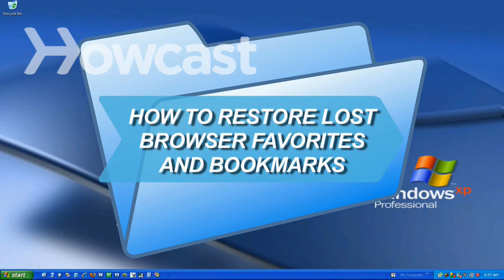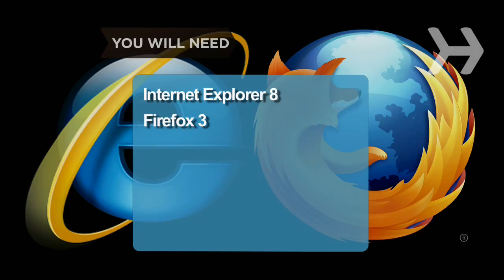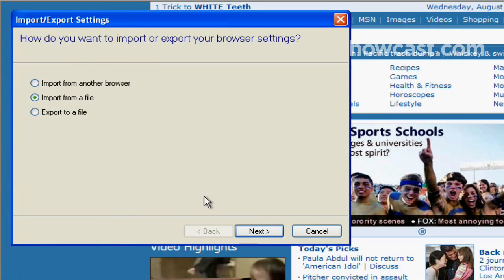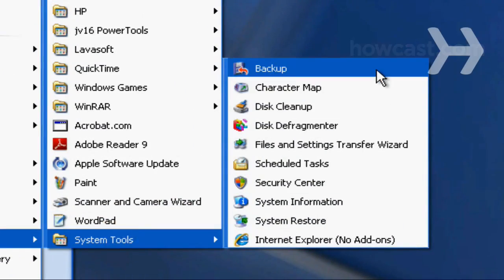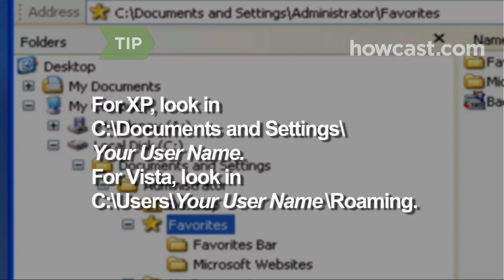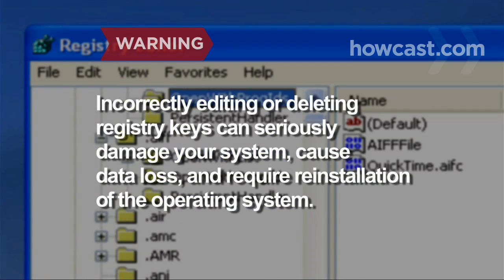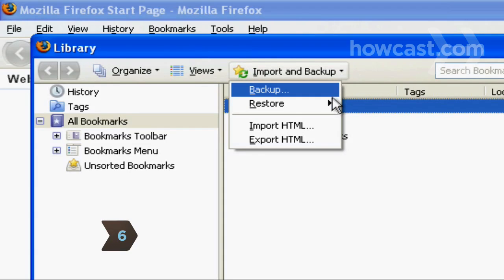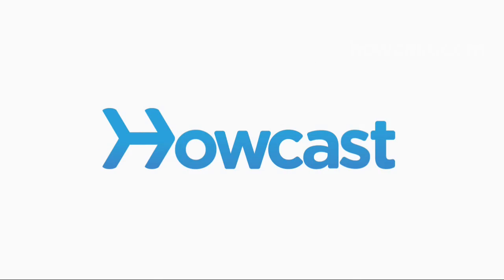How to Restore Lost Browser Favorites & Bookmarks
Step 1: Open Wizard
Click on Internet Explorer's "Add to Favorites" button. Select "Import and Export" from the drop-down menu.

Step 2: Import the file
Choose the option of importing Favorites from a file. Browse to the "bookmark.htm" file and import it.

Tip
The "bookmark.htm" file is usually in the "My Documents" folder. Look for the blue Internet Explorer icon next to the file name.

Step 3: Restore from a backup
If there is no "bookmark.htm" file to import, restore your "Favorites" file from a backup. Open Windows backup and tell the wizard you want to restore files. Browse to the "Favorites" folder under your user name, and restore.

Tip
In XP, "Favorites" are in your user's folder in "Documents and Settings." In Vista, they are in the "Roaming" folder inside your user's folder.

Step 4: Consult a professional
Consult a professional if you don't have a backup file. It may be possible to restore your Favorites by editing the Windows registry.

Warning
Incorrectly editing or deleting registry keys can seriously damage your system, cause data loss, and require reinstallation of the operating system.

Step 5: Restore bookmarks in Firefox
Restore bookmarks in Firefox by choosing "Organize Bookmarks" from the Bookmarks menu. This opens the Library window.

Step 6: Choose the most recent backup
Select "Restore" from the "Import and Backup" menu. Choose the most recent backup date. Your Favorites are now restored to where they were when the backup was created.

Did you know? Firefox overtook Internet Explorer as the most used browser in early 2009.